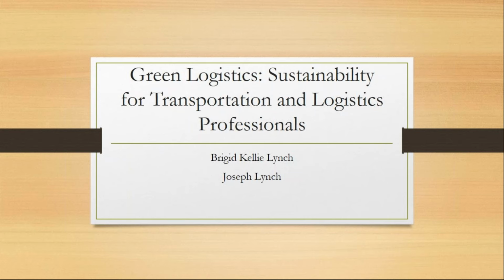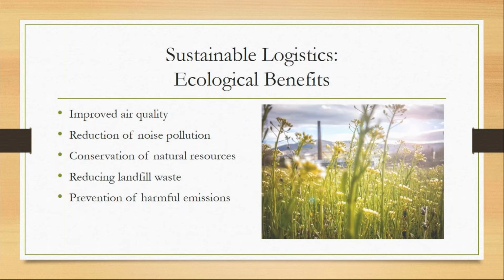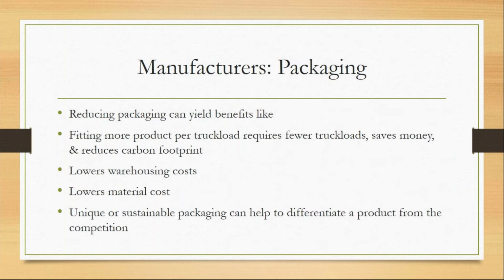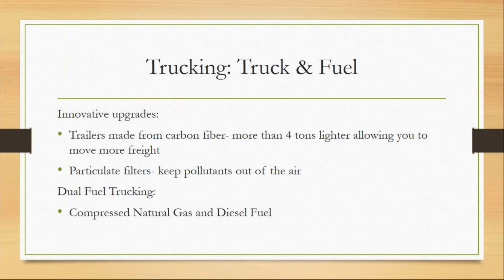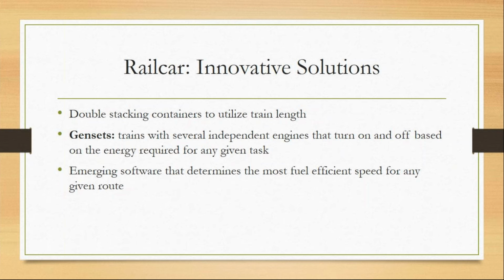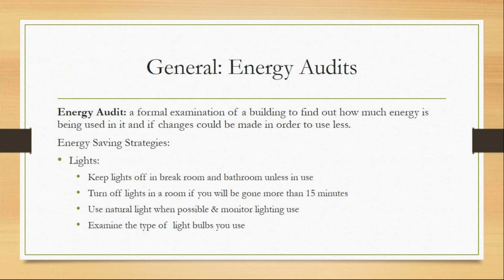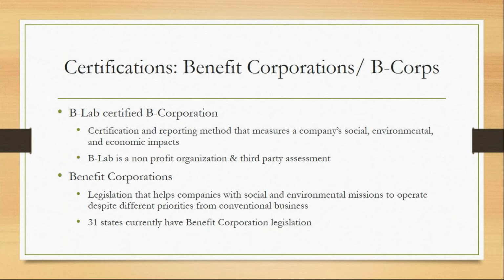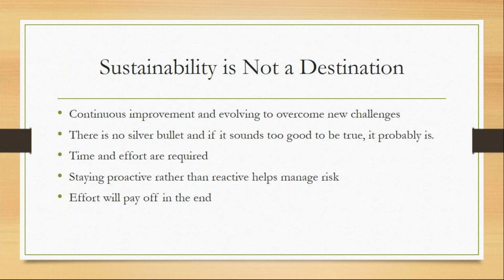Green Logistics - Sustainability for Transportation and Logistics Professionals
Sustainability: focuses on increasing social, economic, and environmental value added. This is often referred to as the Triple Bottom Line (TBL) or Triple Top Line (TTL).

Green: a vague term usually referring to just environmentally responsible business practices. This term is not very descriptive but may be used for marketing purposes.